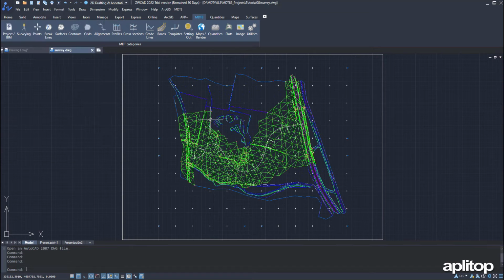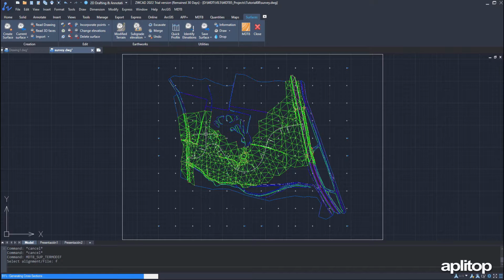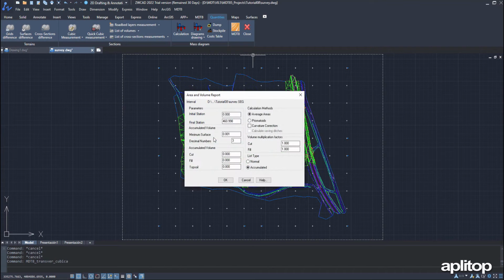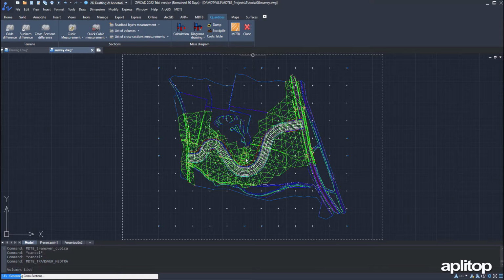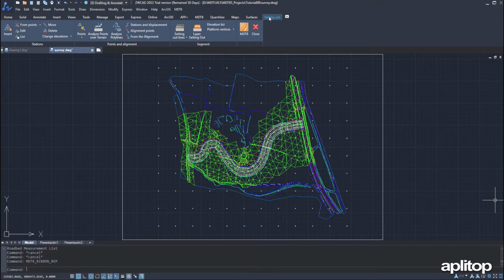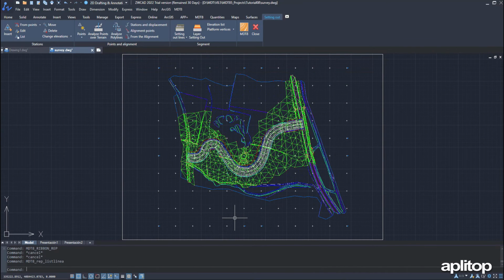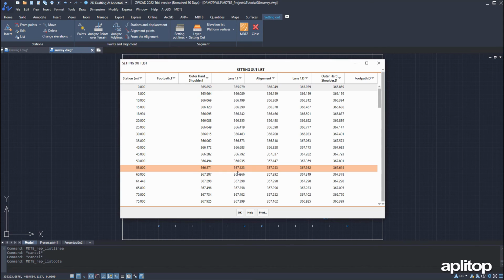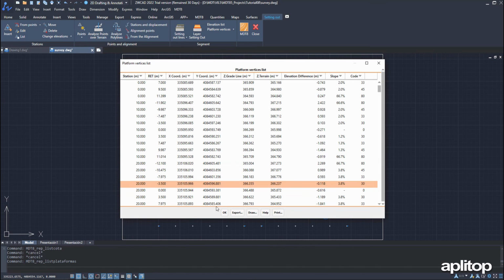E8. Obtaining final ground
In this video we will see how to obtain the final state of the ground after building a road and various road layout options.

We start by obtaining the surface of the modified terrain and generating the area and volume report. Then, we obtain the lists of volumes and other measurements of the roadbed. We finish with the preparation of stakeout lines, elevations and platform vertices.